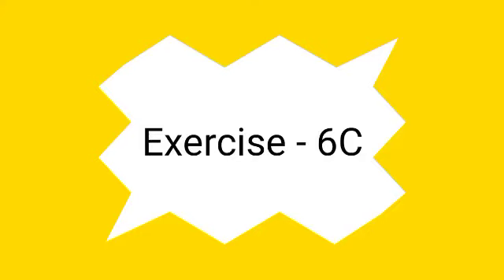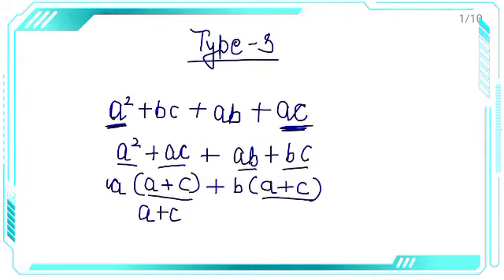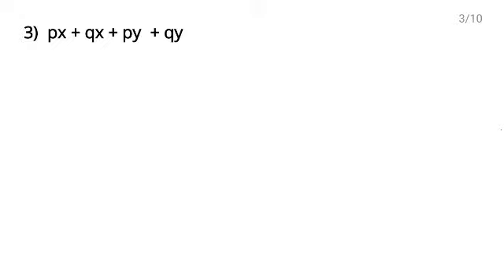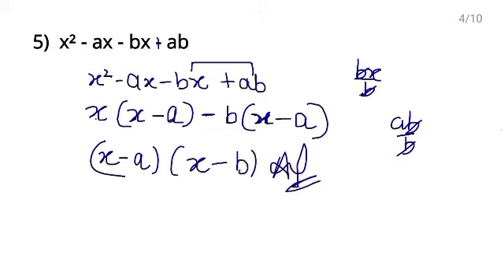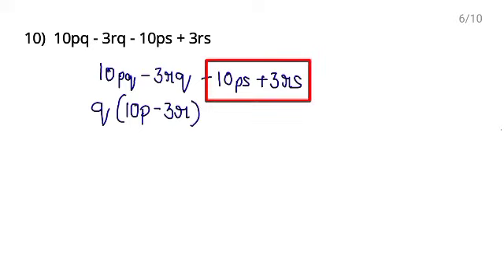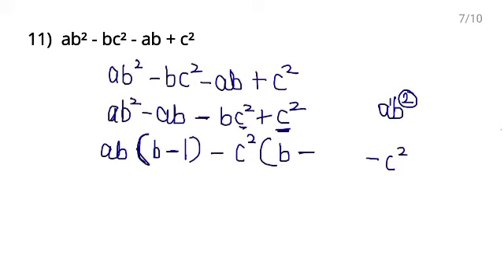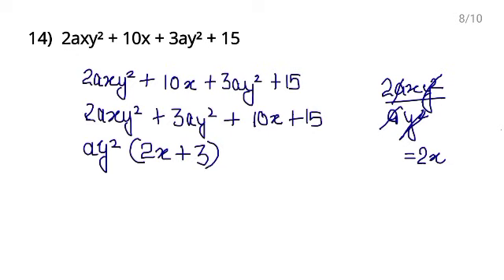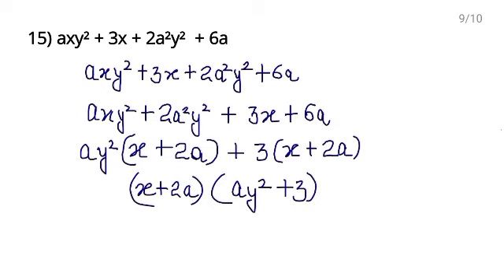Class-8 || Maths || Ex - 6C || Factorisation of polynomial expressions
Composite Maths
Exercise - 6C
Factorisation of polynomial expressions